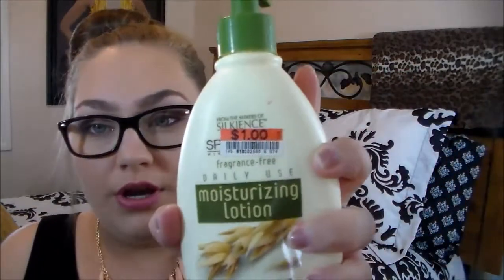❤April Empties|Meganmakeup20❤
Hey guys ! Here is my April Empties for 2015!